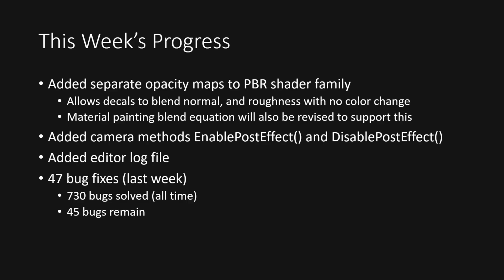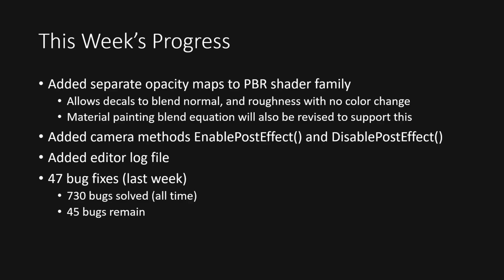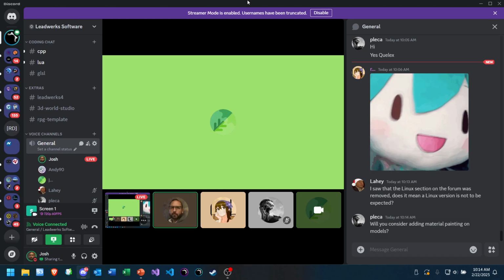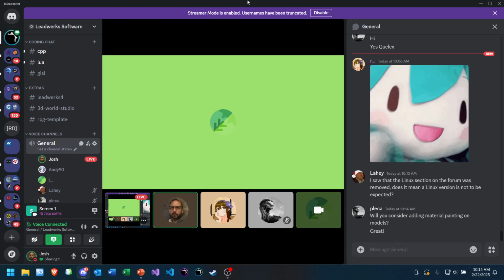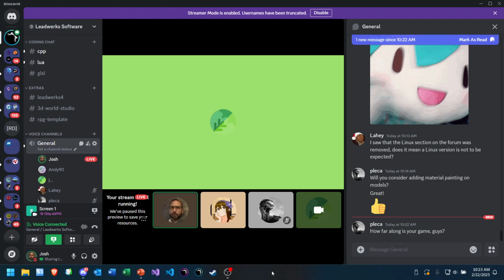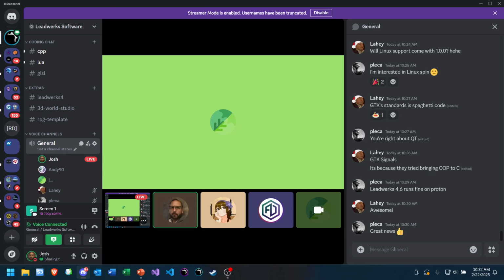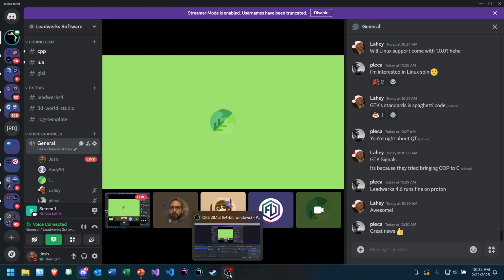47 Bugs Squashed!